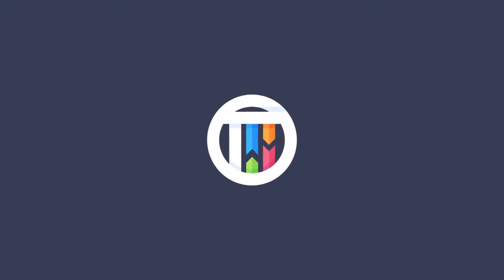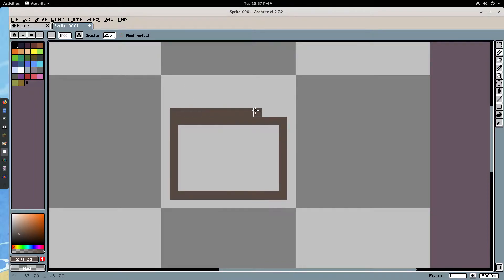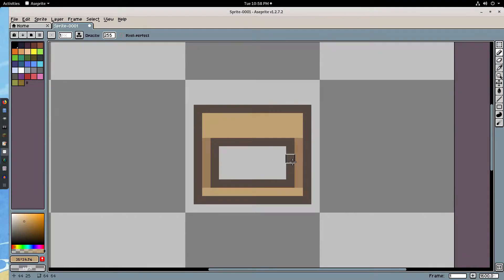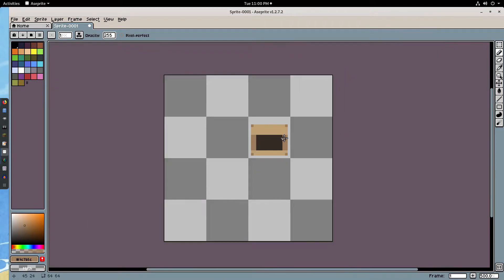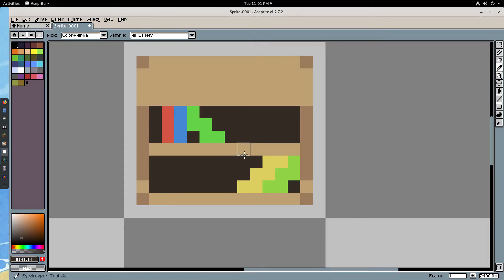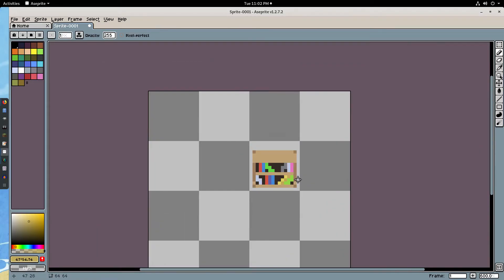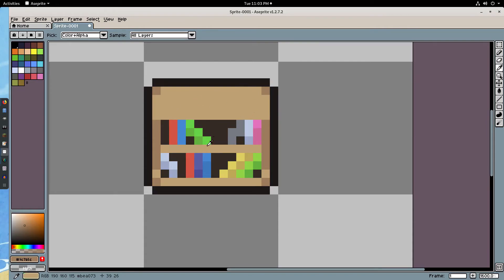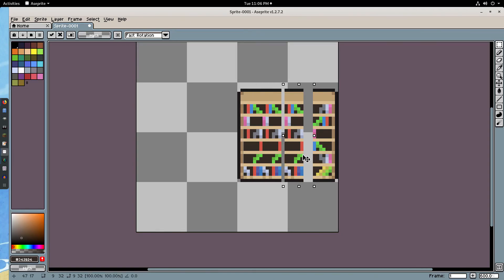Pixel Art Tutorial for Beginners • Bookshelf • Aseprite / Libresprite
In this pixel art tutorial for beginners , I share how to create a pixelart bookshelf in Aseprite / Libresprite !